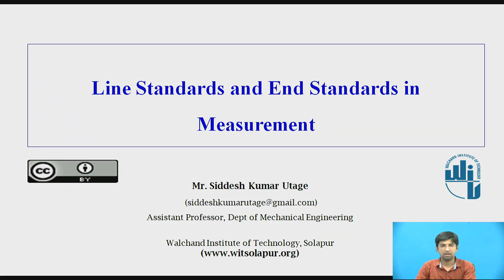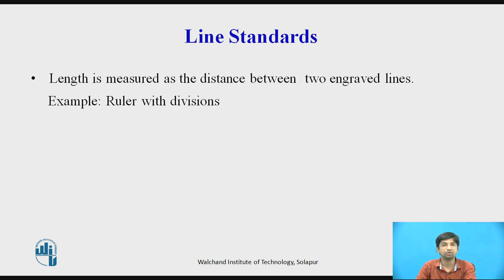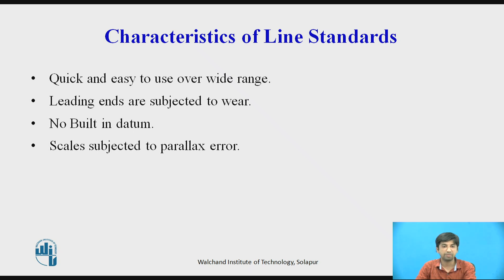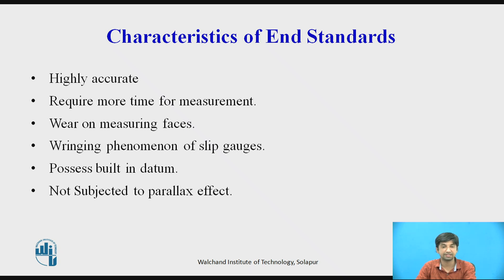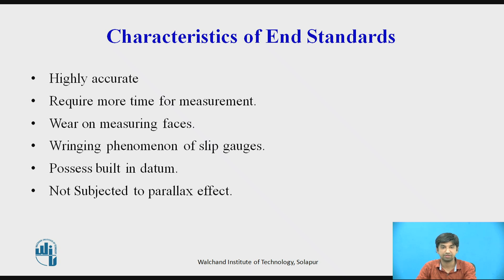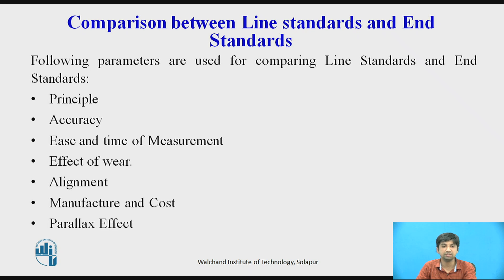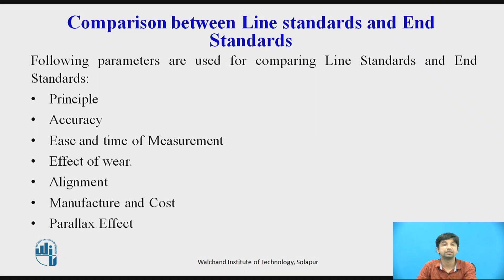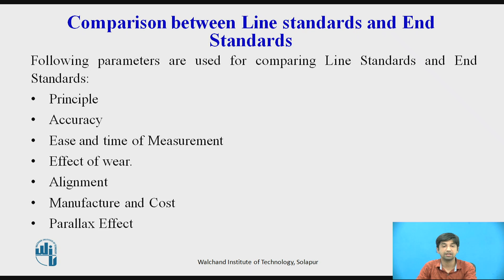Line standards and End standards in Measurement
Mr.S.M.Utage,
Assistant Professor,